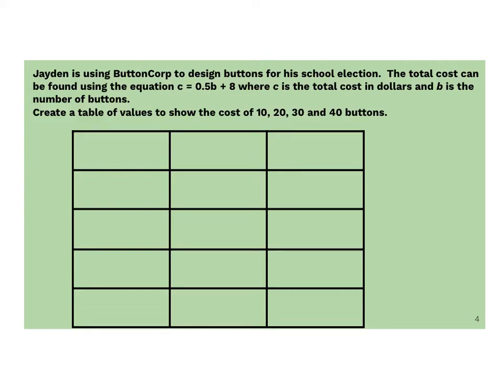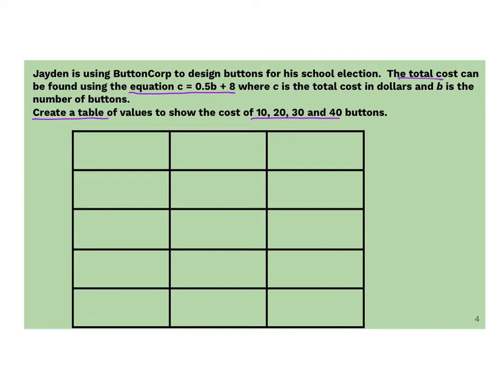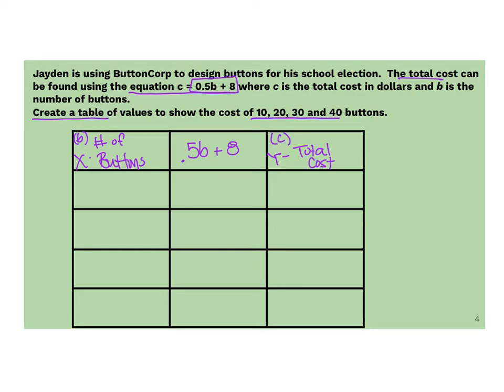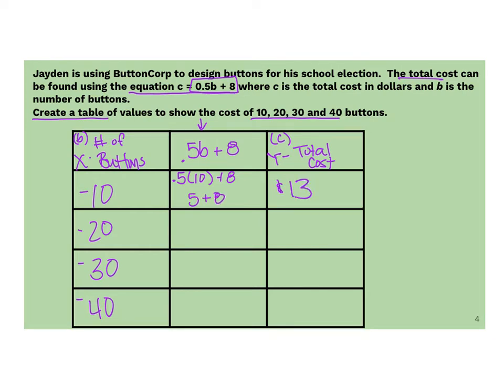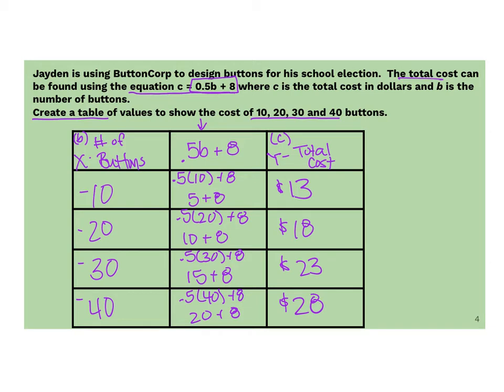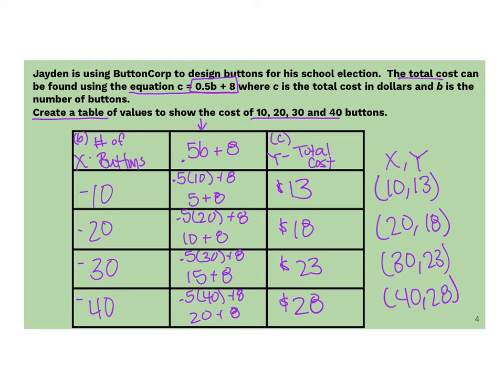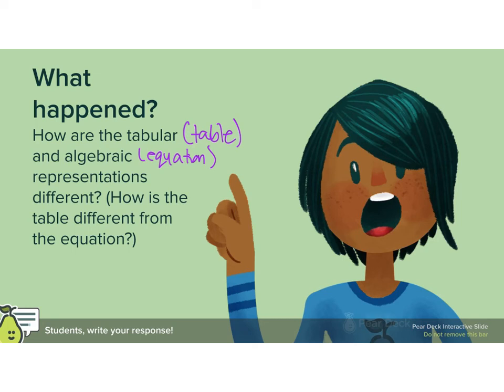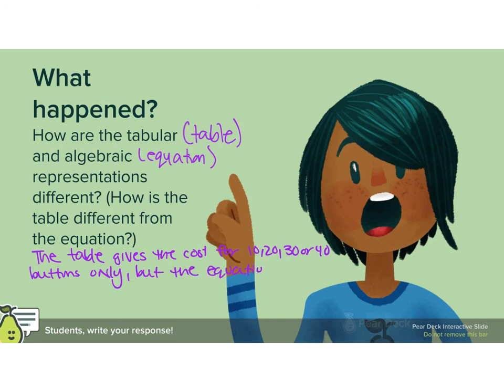U3 Representations of Relations pp1